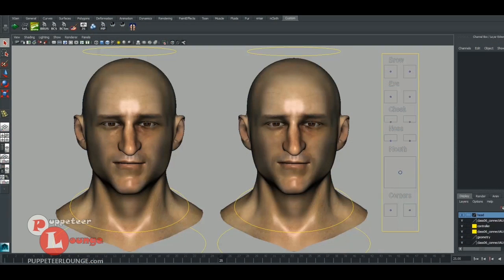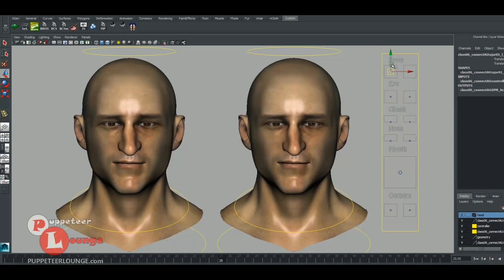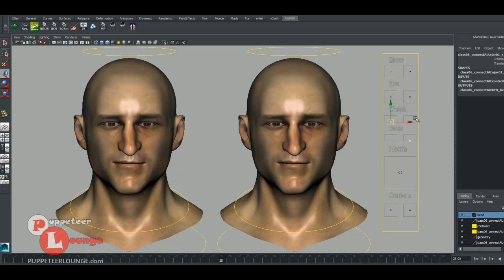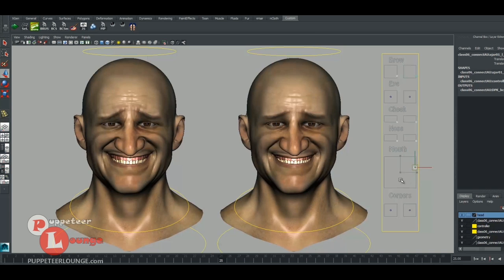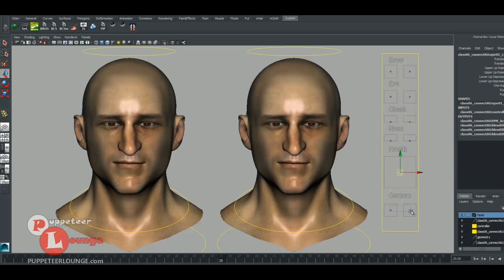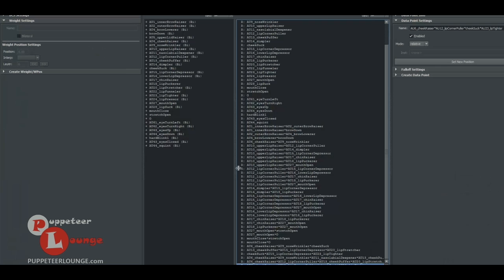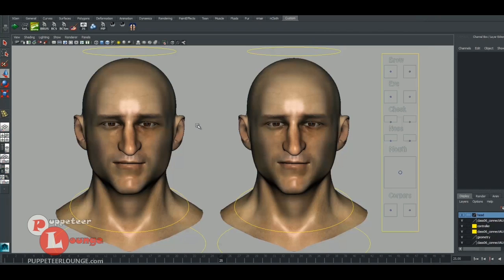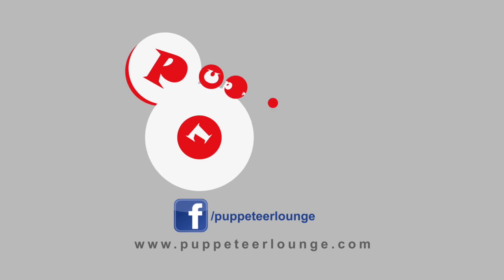Blendshape Combination System (Facial Setup) Overview | FACS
Watch an overview of the facial setup from Puppeteer Lounge Blendshape Combination System Training Workshop lecture session. The video goes over a comparison of Standard Blendshape vs Blendshape Combination System (BCS), developed by Daniel Pook-Kolb.

You can learn to setup a high-end feature quality facial rig using BCS toolset at Puppeteer Lounge

P.S. The Gollum character by Weta Digital was based on such a system for facial articulation. Facial rigging based on Facial Action Coding System.